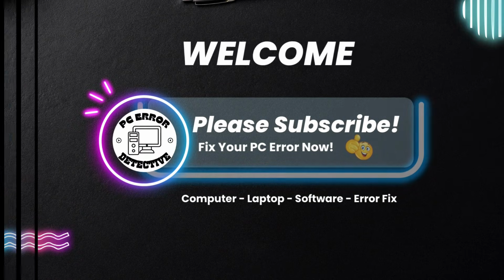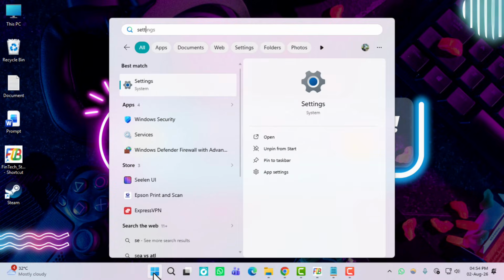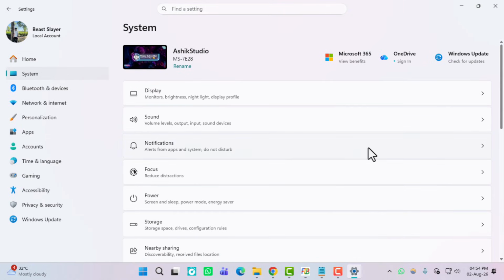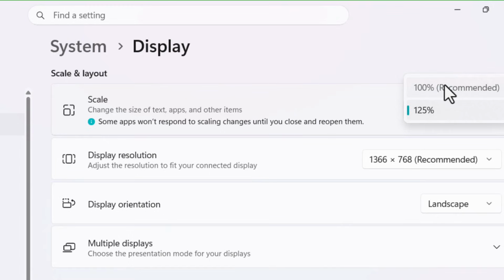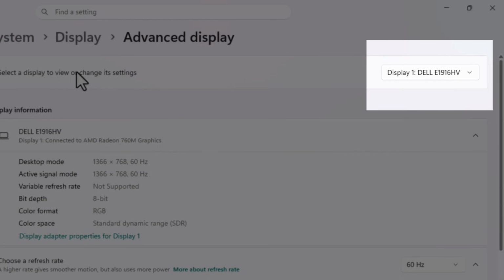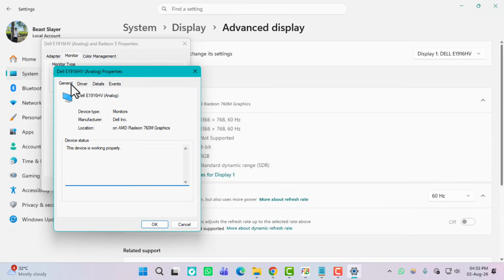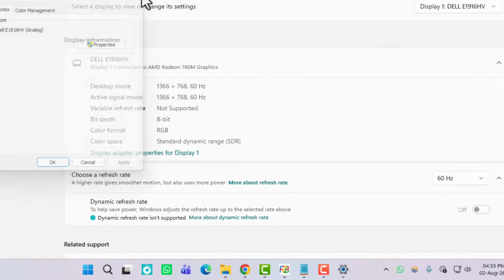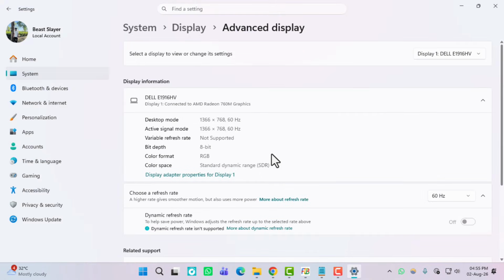How To Fix White / Black Border On PC Screen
Got a white or black border around your monitor screen? This quick fix walks you through adjusting your display scaling, resolution, and refresh rate settings in Windows to get rid of it for good. No extra software needed — just a few settings tweaks.